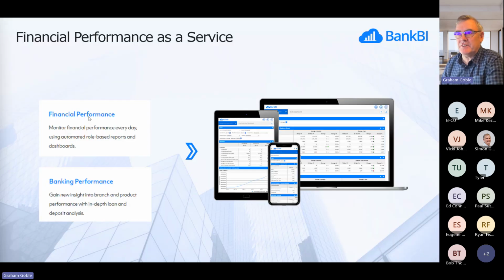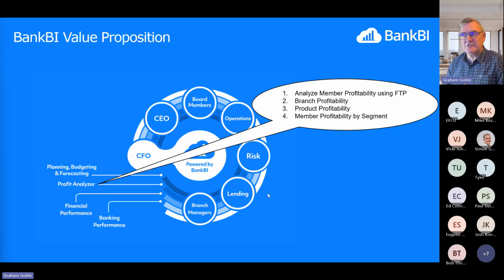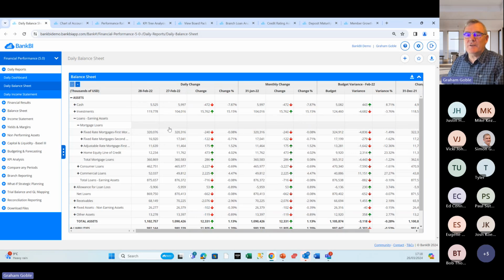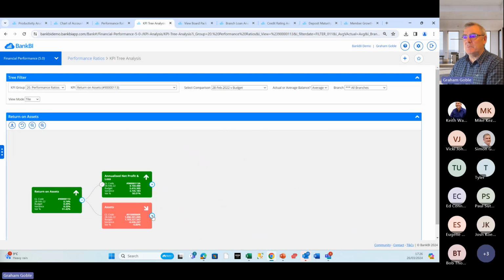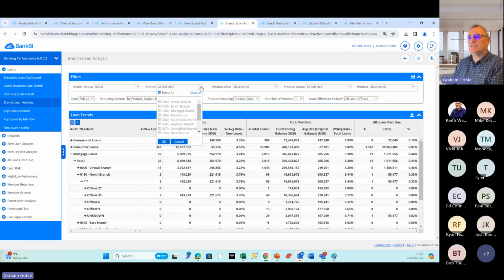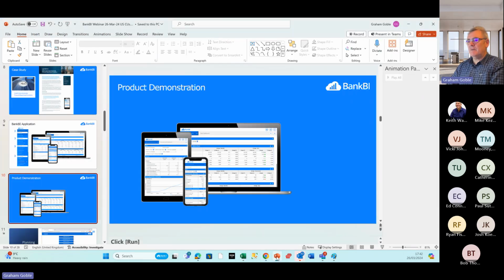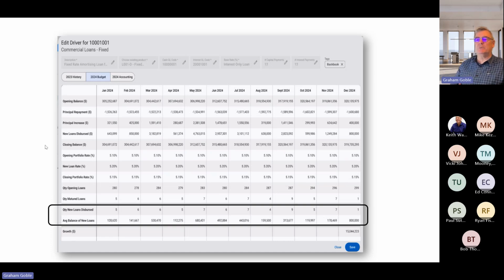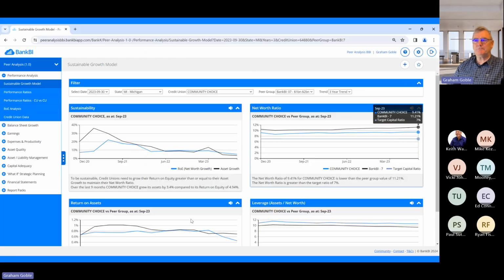Efficiency Redefined: Automating Financial Processes for Credit Unions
Explore our industry-leading financial and banking performance platform. See how automated analytics and reporting tools help you:

Enhance financial performance analysis
Empower strategic decision-making
Achieve daily asset and liability reporting
Analyze member profitability
Improve planning, budgeting, and forecasting